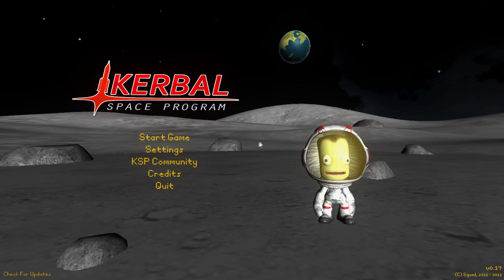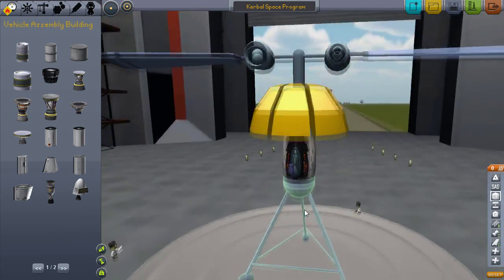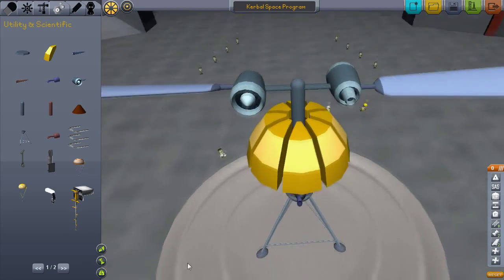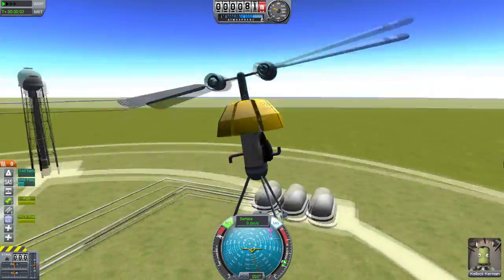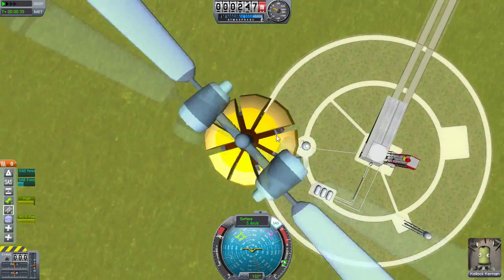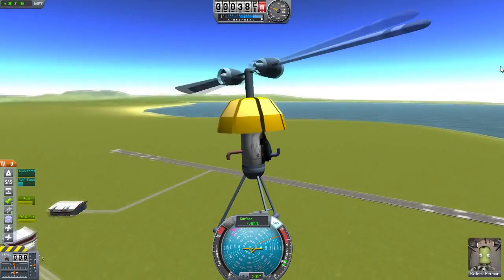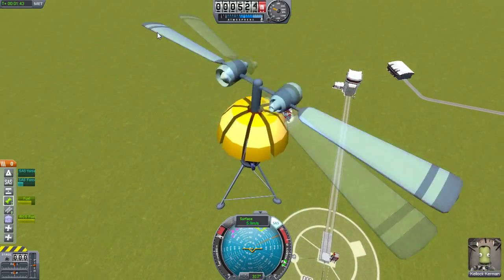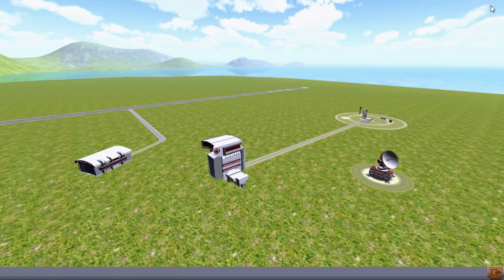KSP - Helicopter Mod Showcase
Mod Description: This add on, created by Tosh, comes with everything you ever need to build your own helicopter for KSP. The mod includes rotors that spin in opposite directions meaning that you can build some interesting and awesome machines!